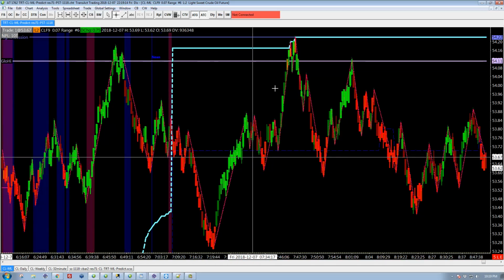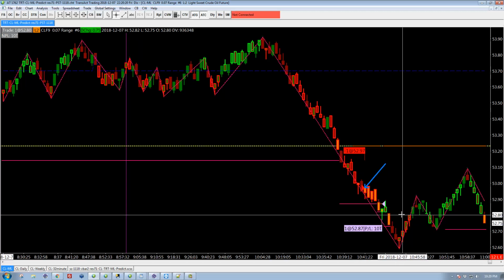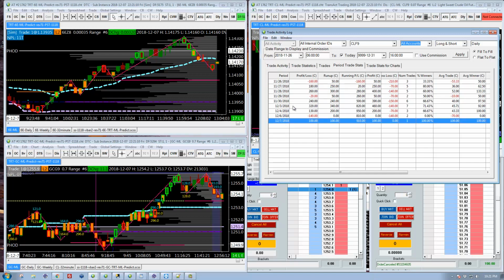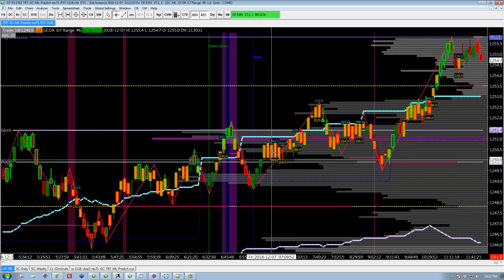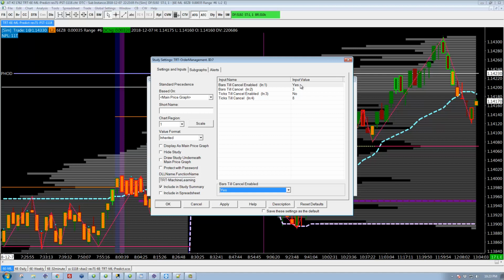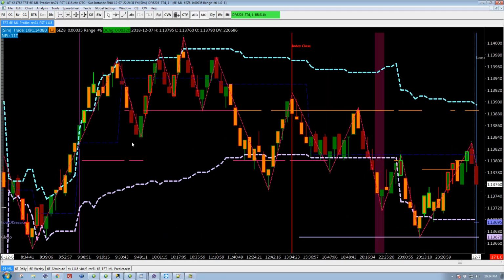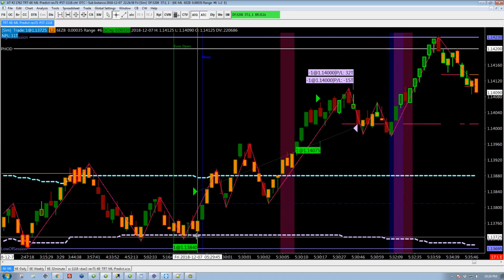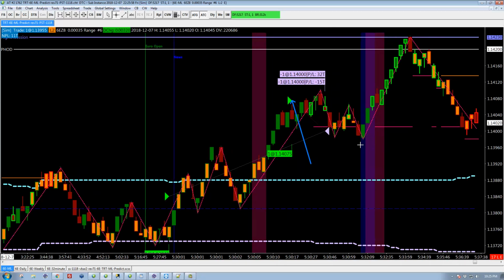12/7/18: machine learning: +$1,160 at end of week 2